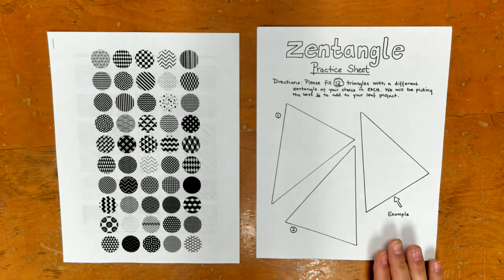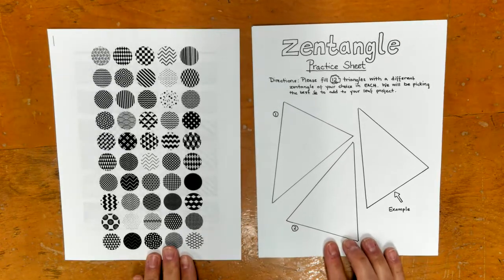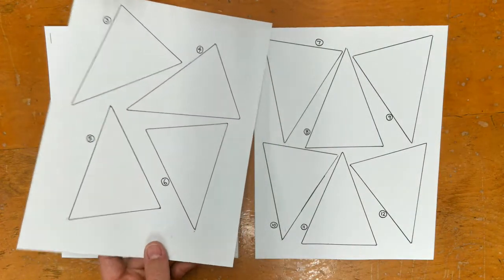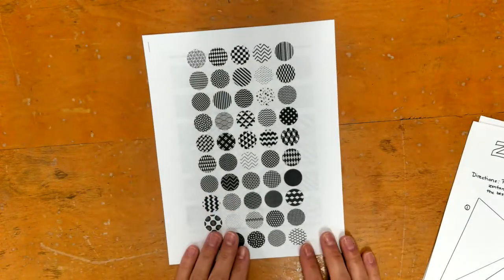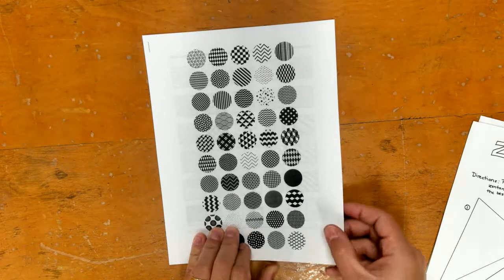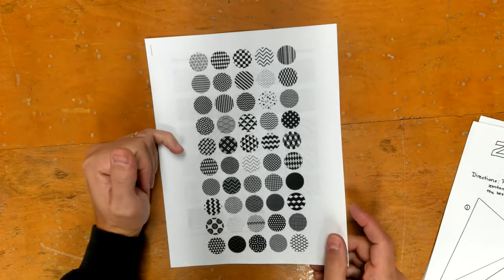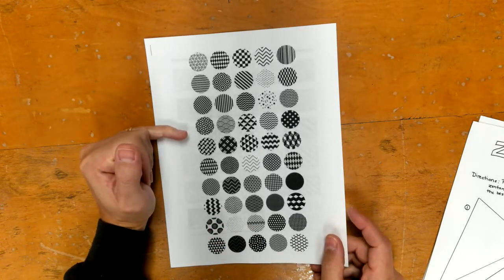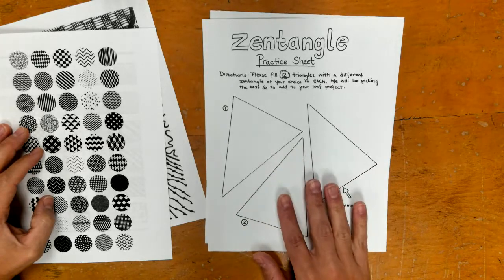Zentangle Introduction (Making Example Sheet)